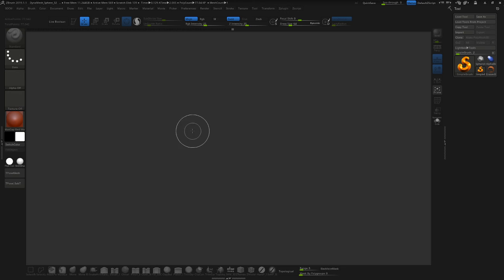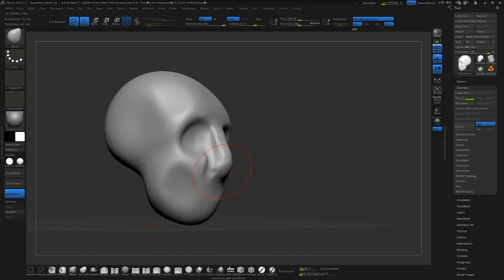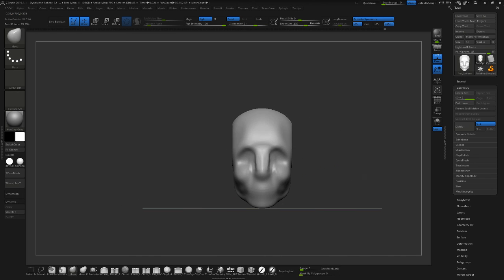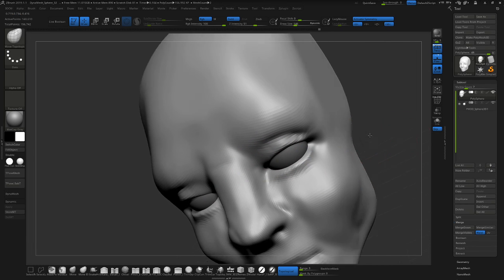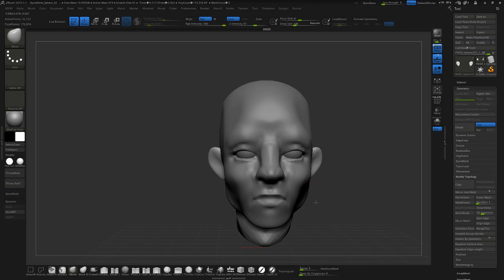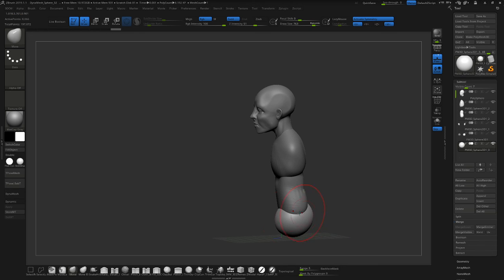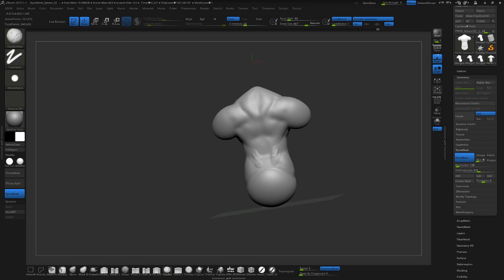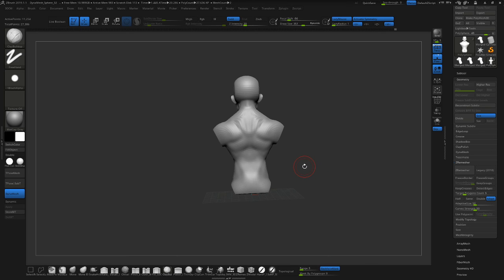WK2 Anatomy PT3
WK2_Anatomy PT3 - Sculpting Basics